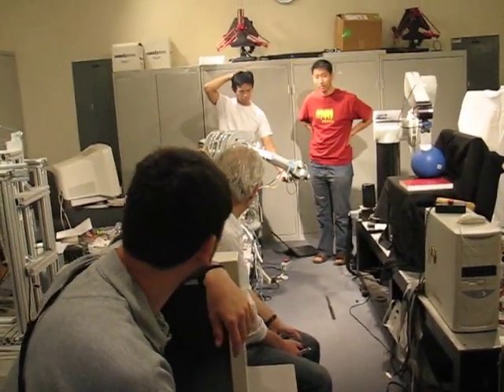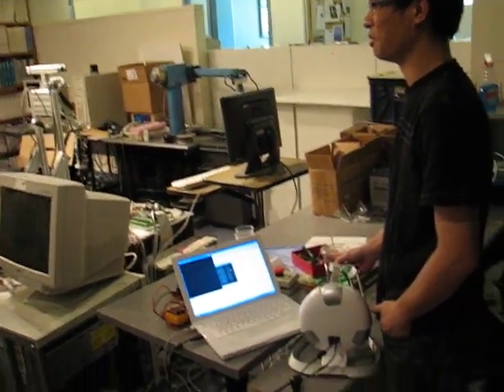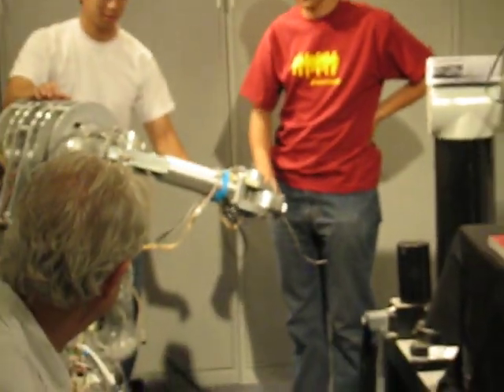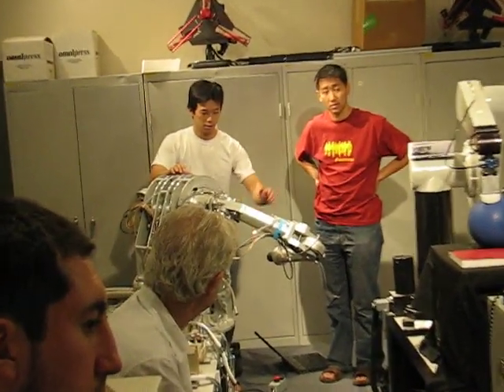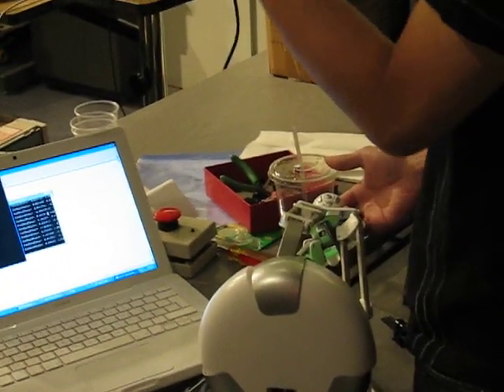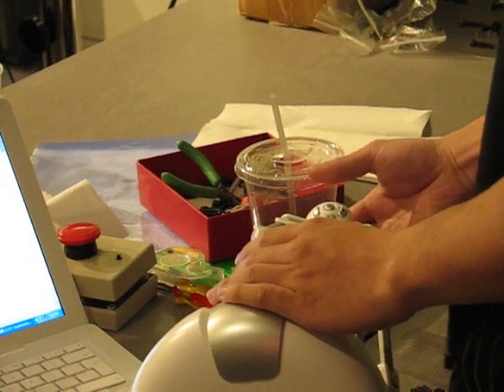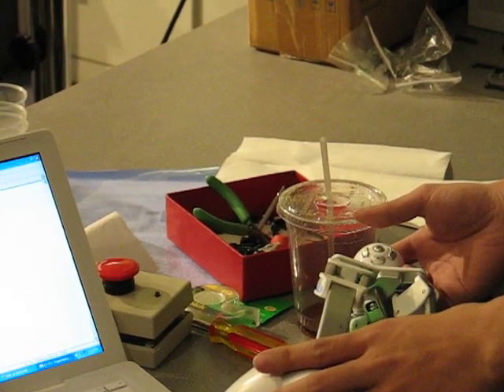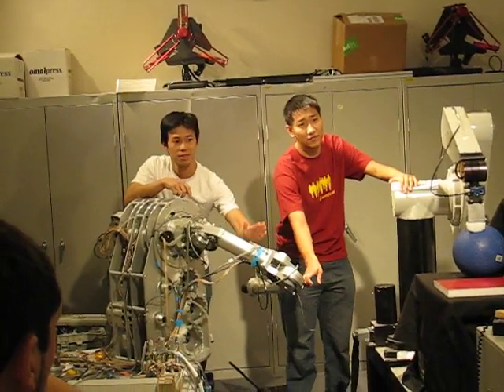CS225A - Robot Demo - Wireless Haptics Control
A team uses a wireless 3D haptics to control robotic arm